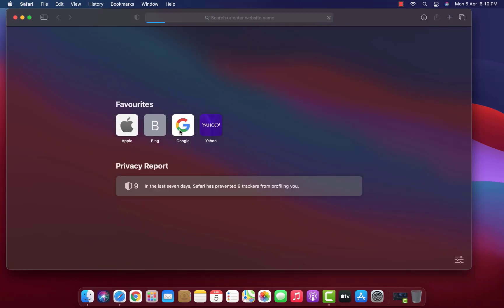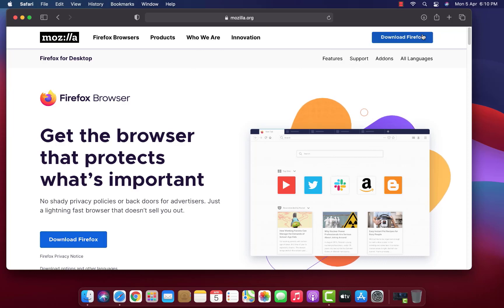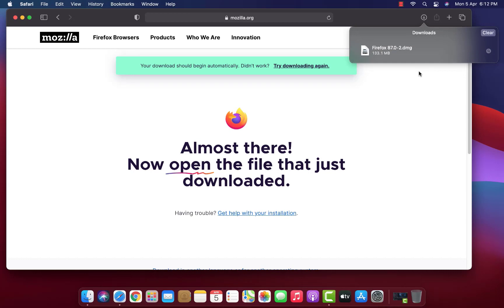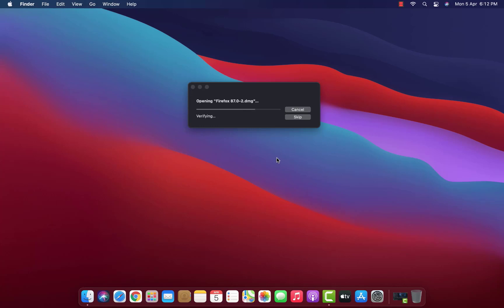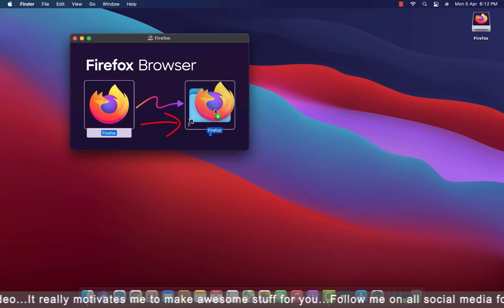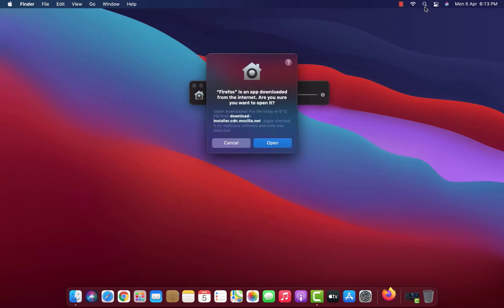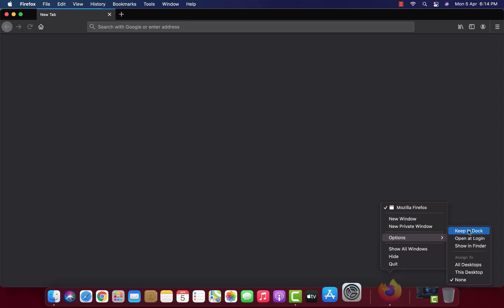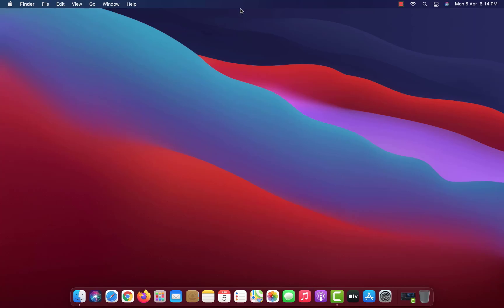How to Install Firefox On macOS X | macOS Big Sur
In this video, I will gonna show How to Download and Install Firefox On Mac OS X step  by step. Mozilla Firefox, or simply Firefox, is a free and open-source web browser developed by the Mozilla Foundation and its subsidiary, the Mozilla Corporation. Firefox uses the Gecko layout engine to render web pages, which implements current and anticipated web standards.

That is it! This is the Way How to Install Firefox On Mac OS X